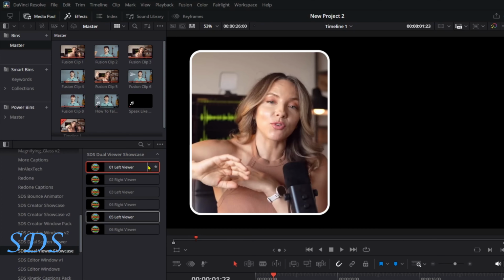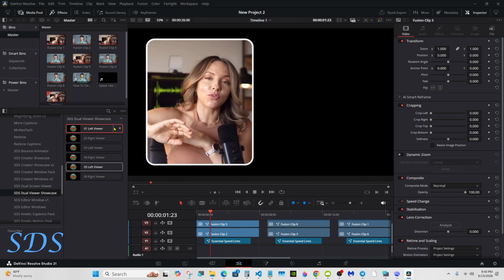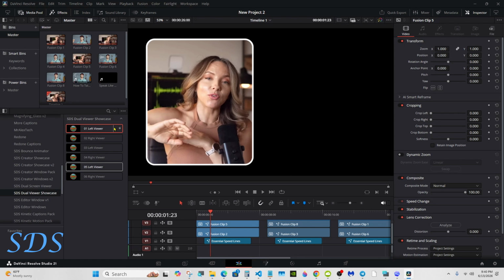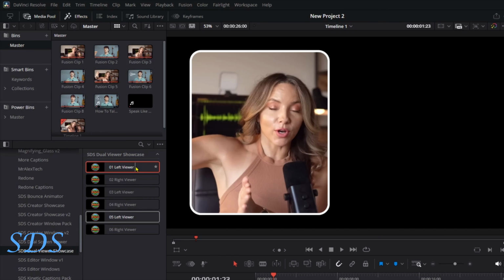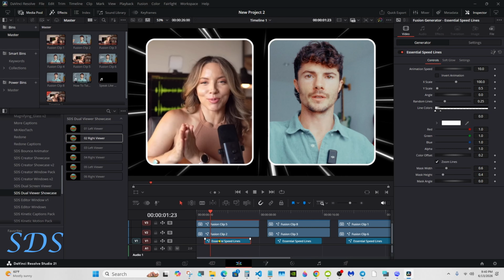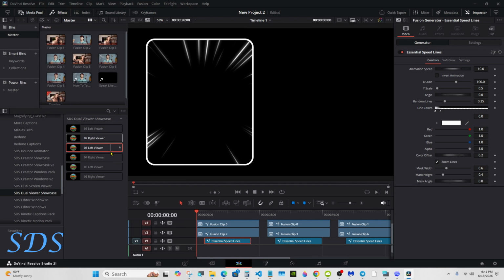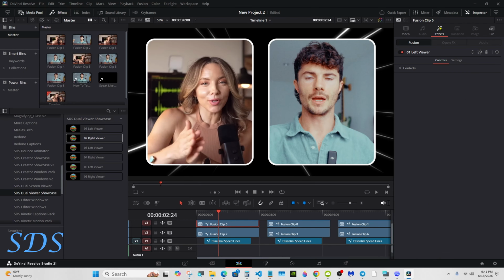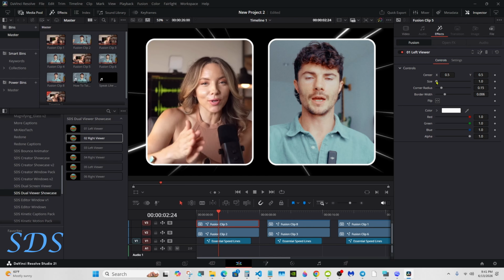FREE Dual Viewer Showcase Preset for DaVinci Resolve 21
Dual Viewer Showcase